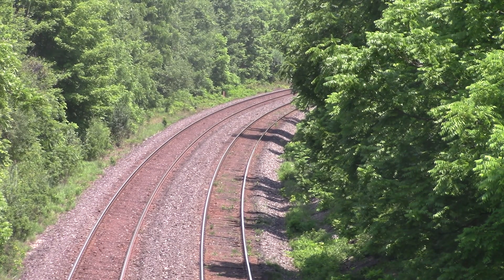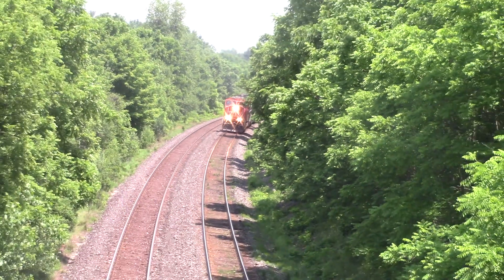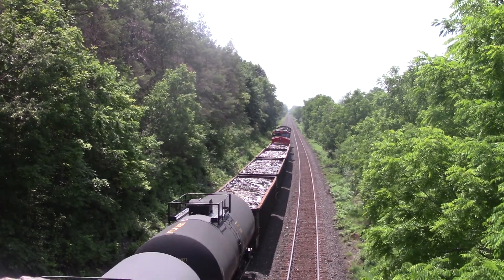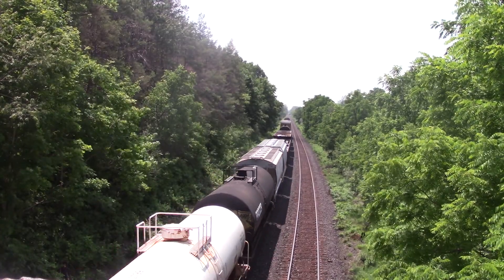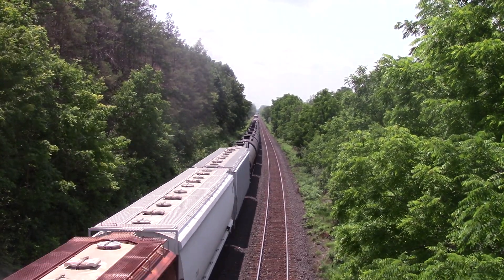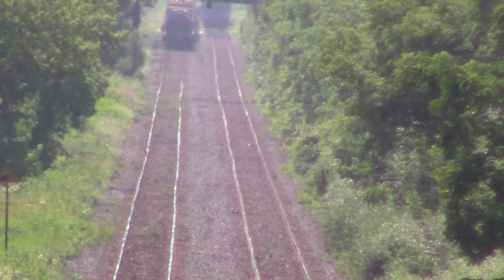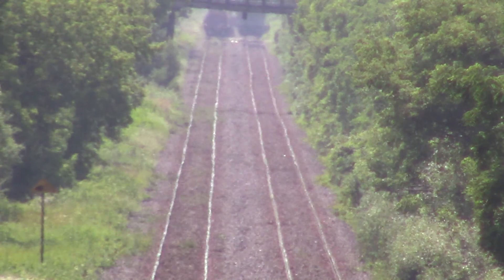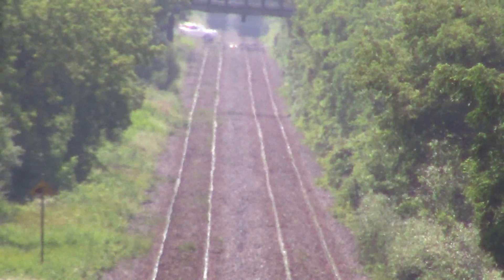CN 501, last train of day, and hotbox for 397